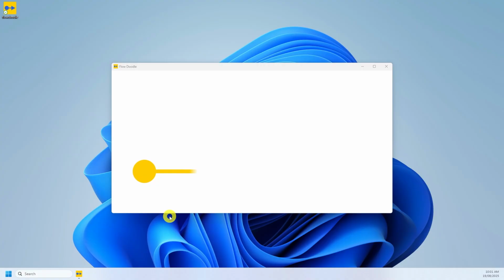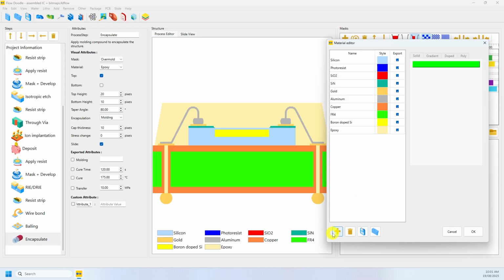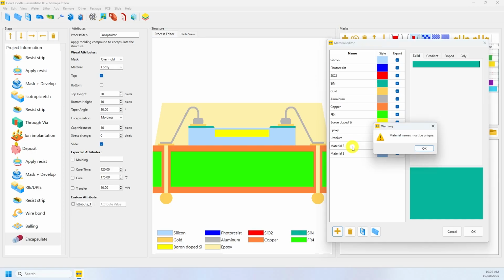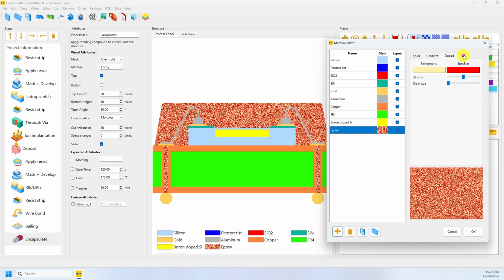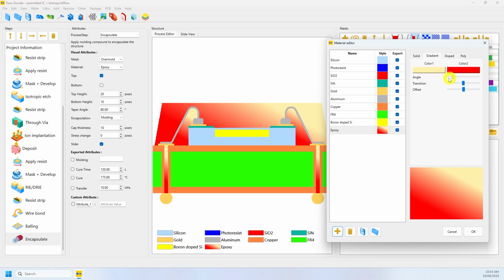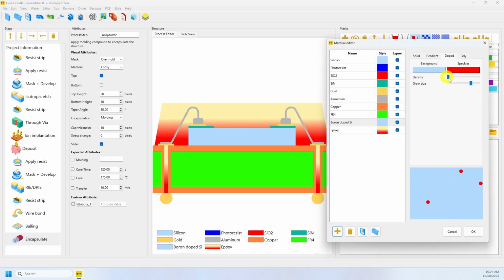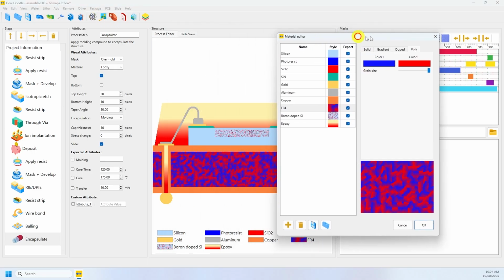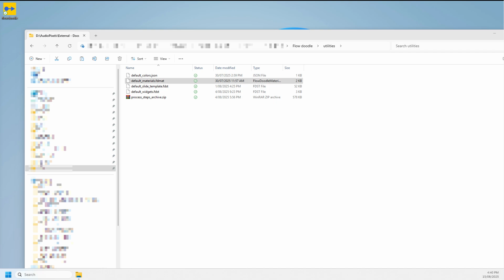Flow Doodle Tutorial Part 3 - Material Editor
Learn how to create new materials, how to change ion density and how to display polycrystals.